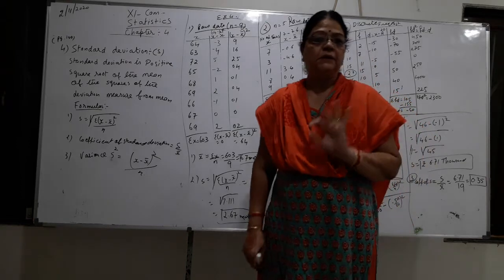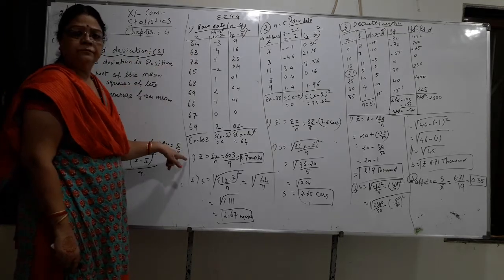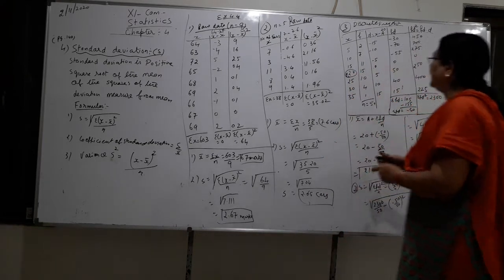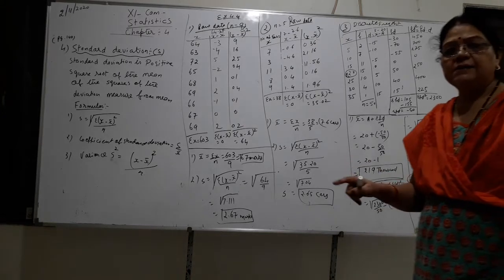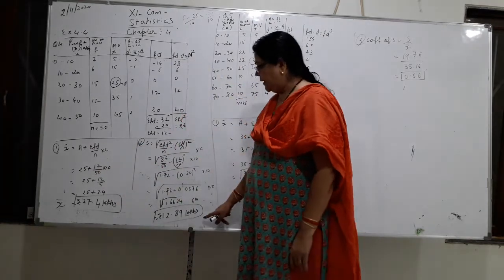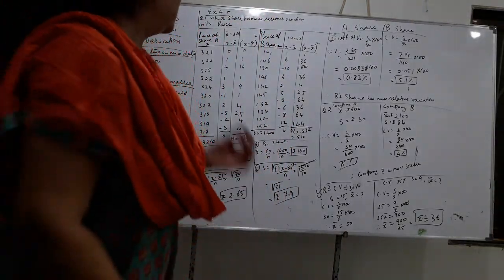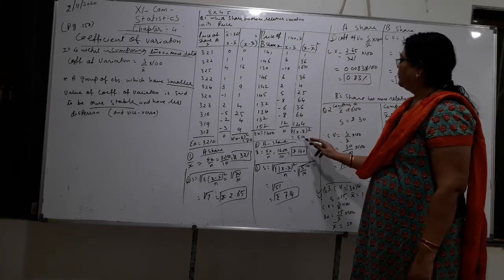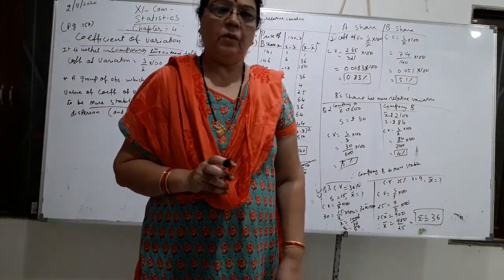XI Com Statistics Chap 4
Tr.Daksha